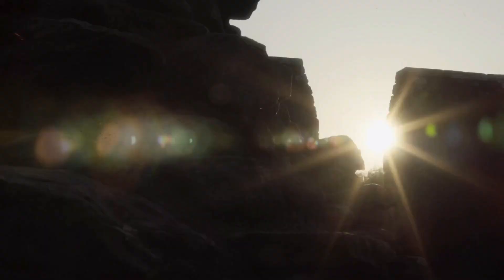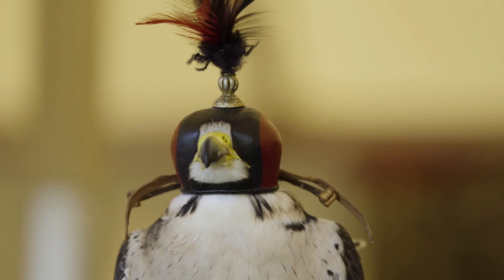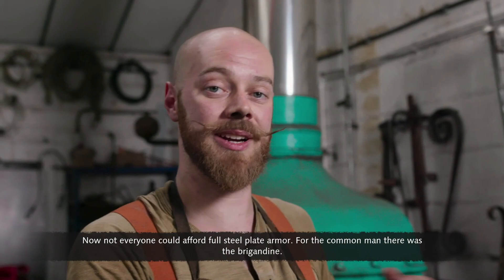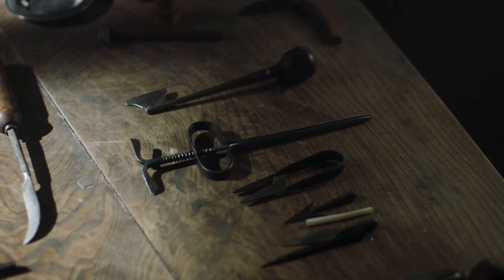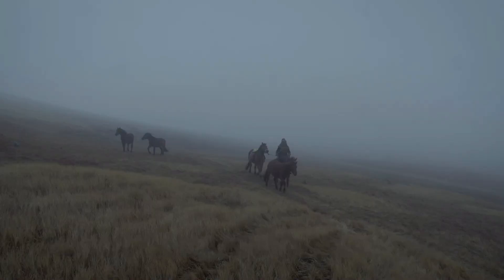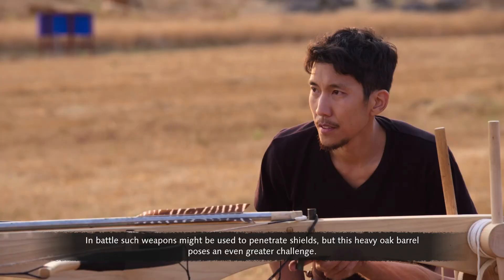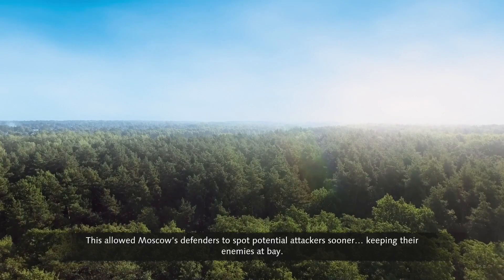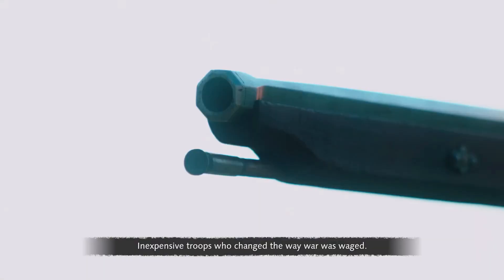Age of Empires 4 ALL Campaign Historical Lessons